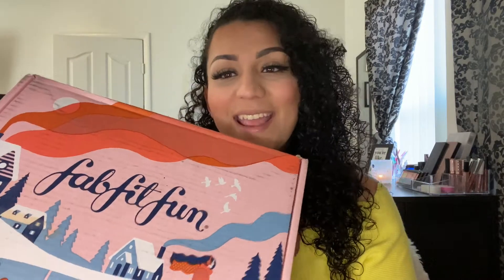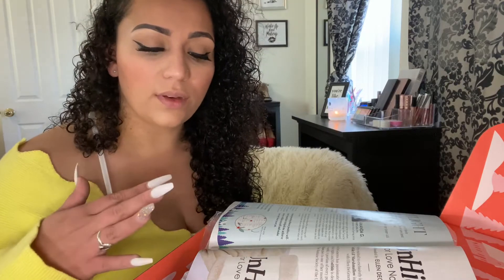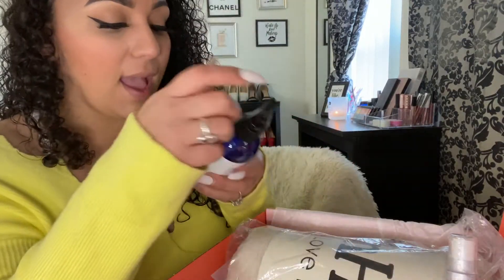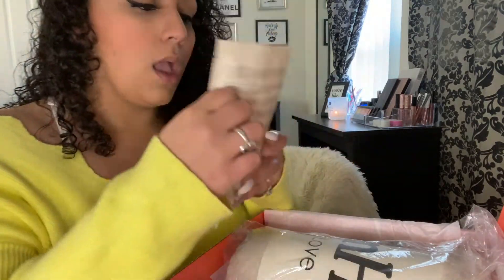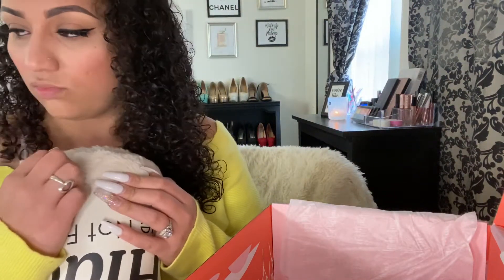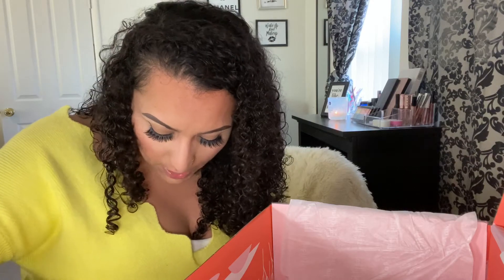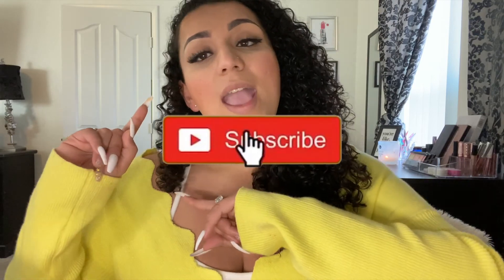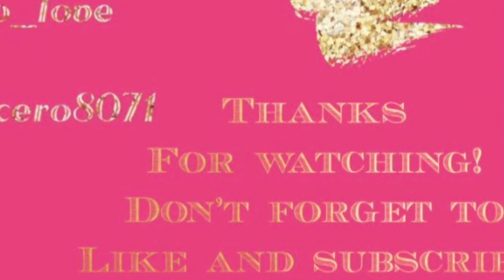FABFITFUN WINTER 2019❄️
Today I will be unboxing the fabfitfun winter 2019 box!

I am so excited after customizing my winter box.  I'm pretty sure it's the best box so far.  I'm especially looking forward to the marshmallow blanket. Don't miss out.  Use this link for $10 off your first box!

💙Facebook page- Elevated beauty by Lucero Garcia

Xoxo Lucero